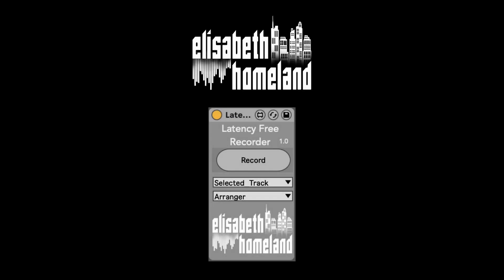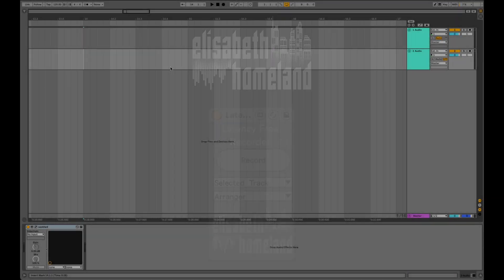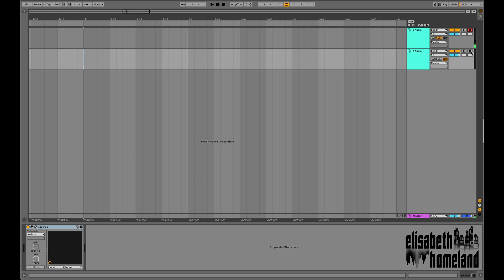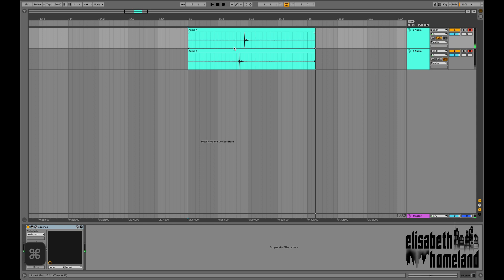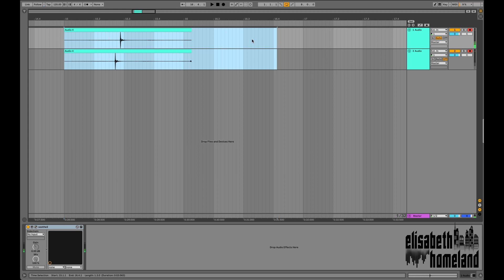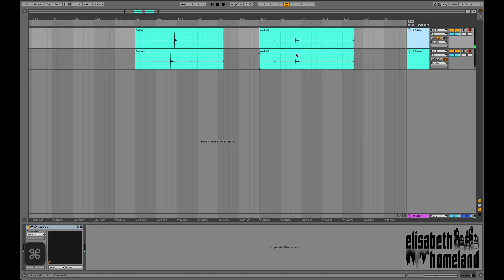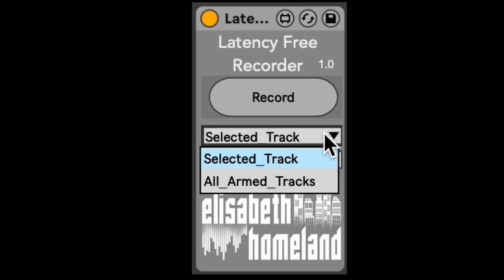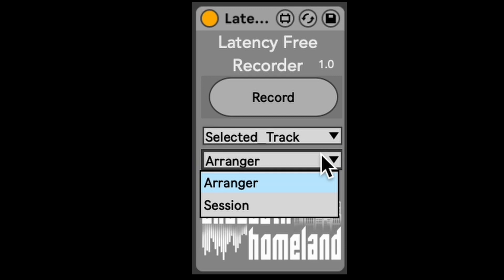Latency Free Recorder - Record with monitoring Without Latency in Ableton Live!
Meet Latency Free Recorder: my 2nd tool that deals with latency in Ableton Live.
Unlike Latency Fixer, it solves the issue right at the recording stage.
Best part? It's a free addition if you already bought Latency Fixer!

If you have Live 12 you probably don't need this, since it has a built in alternative!